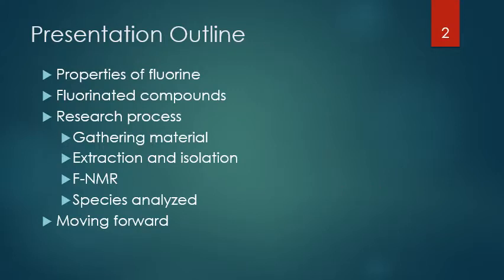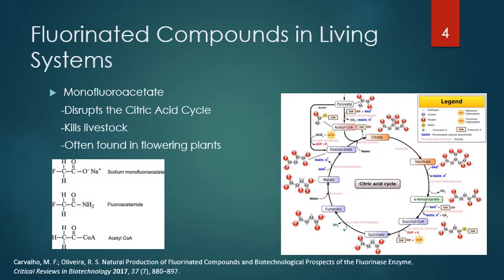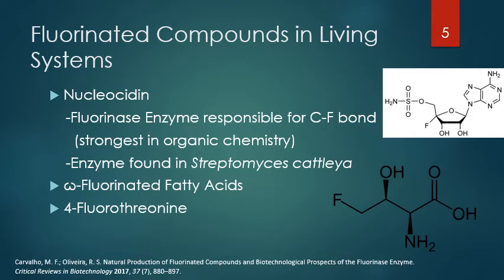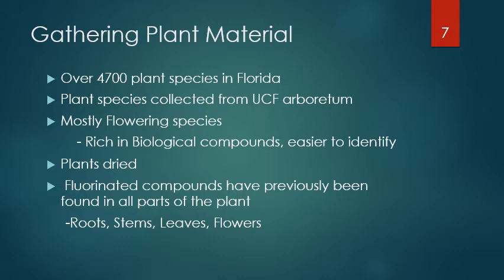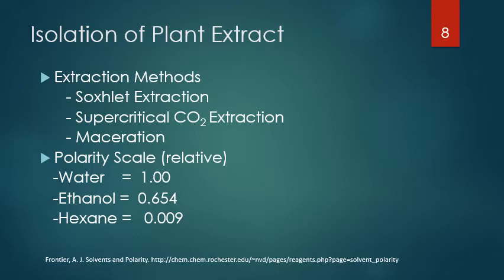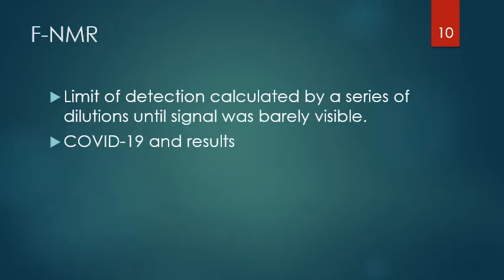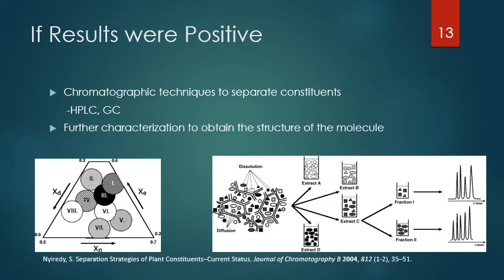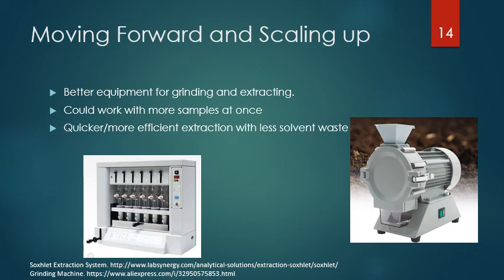Cade Roberts seminar 2 presentation